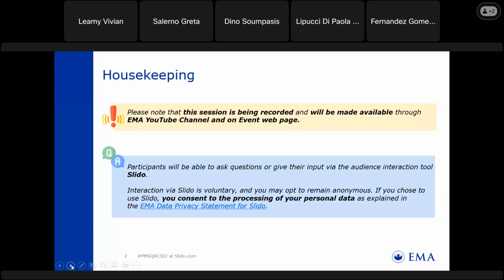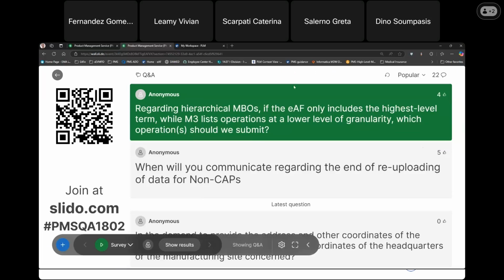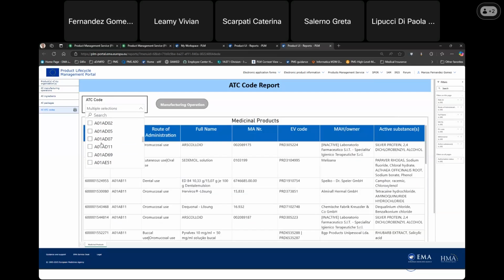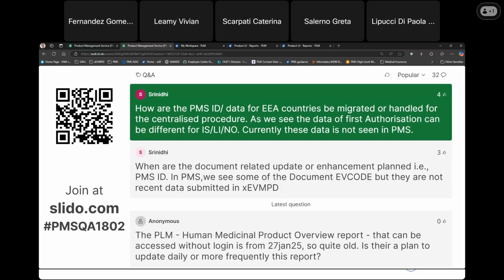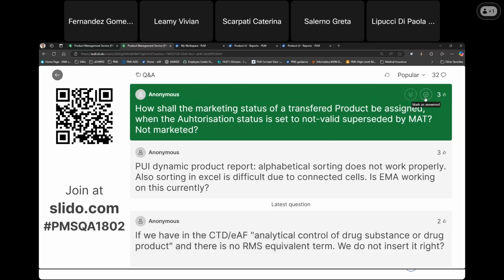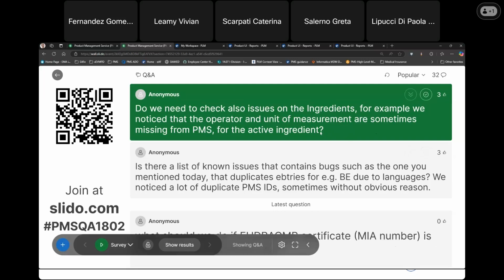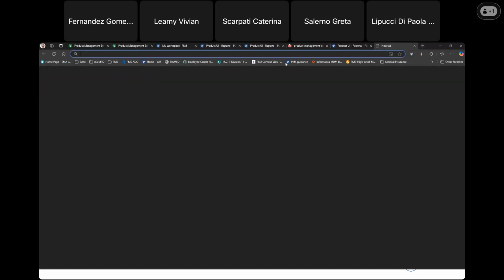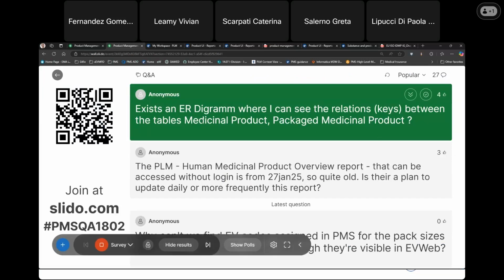Product Management Service (PMS) Product UI & API Q&A Clinic – 18 February 2025